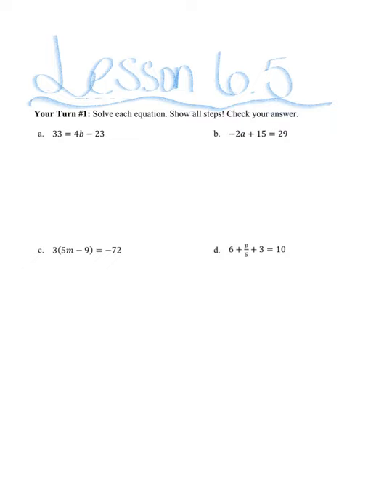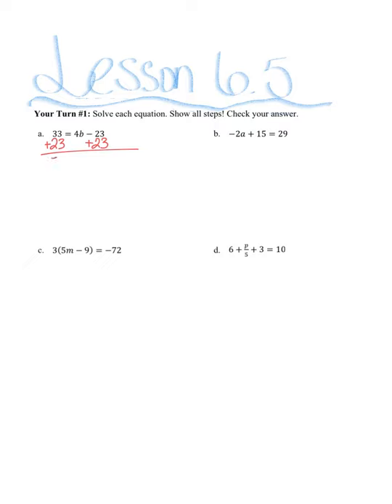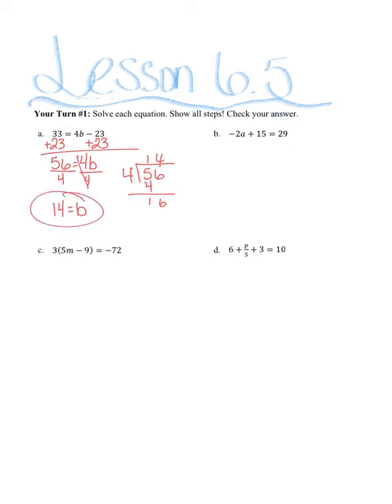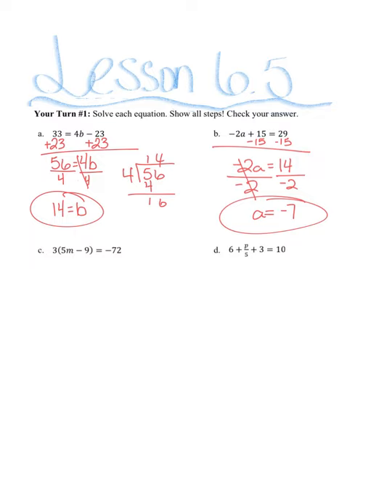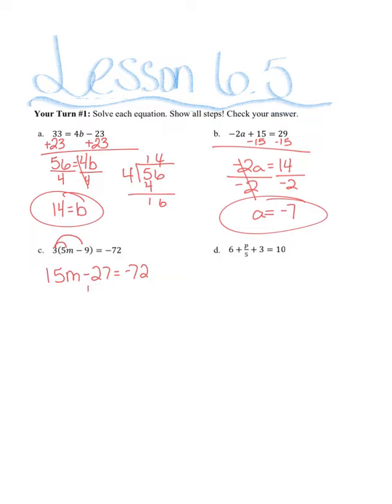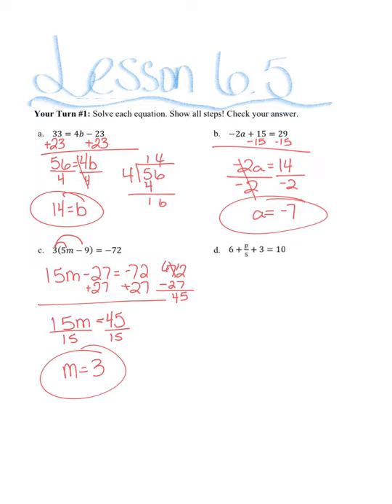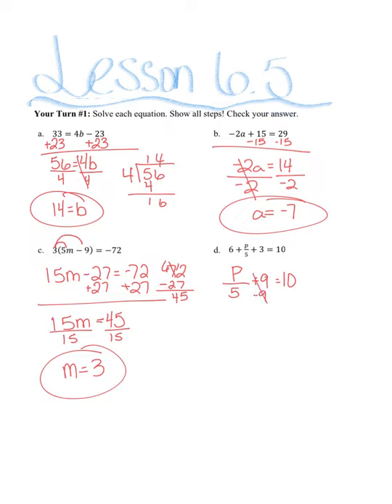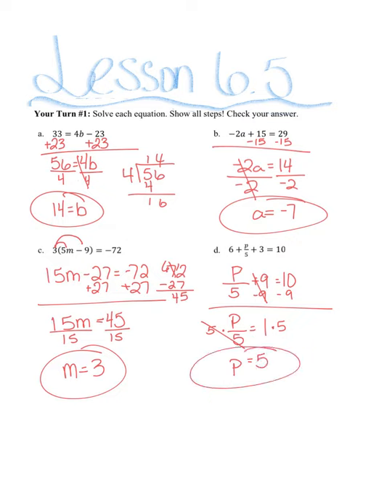Lesson 6.5 YT#1